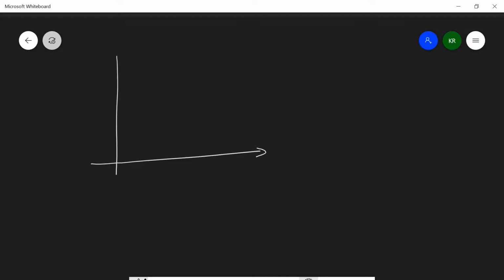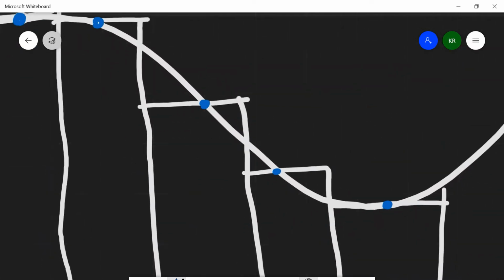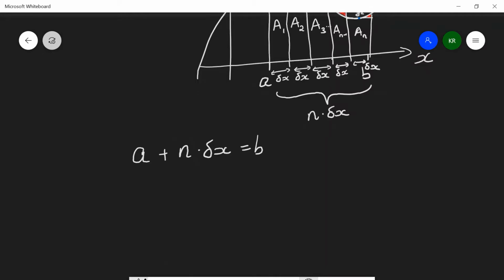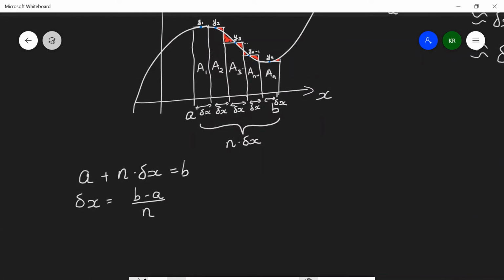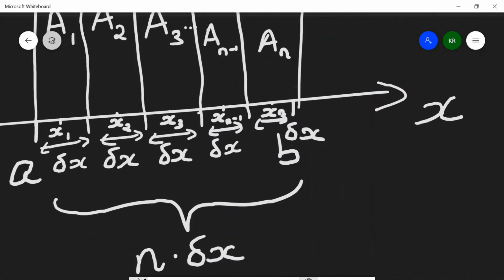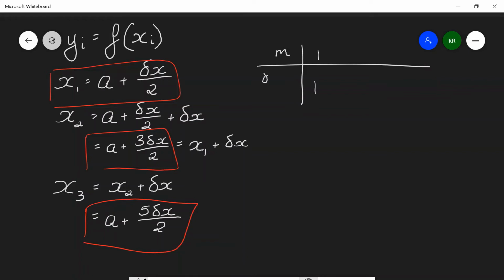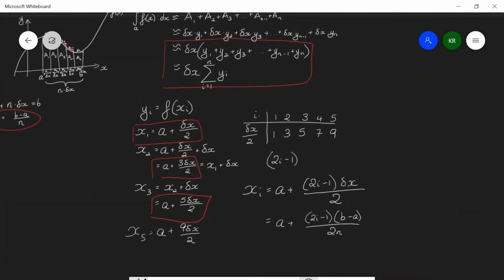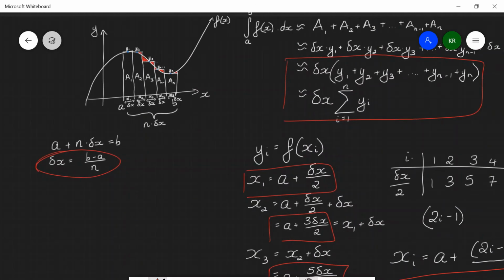integral approximation: the midpoint rule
Sometimes you cannot evaluate a definite integral analytically. So, you must turn to methods of numerical approximation: the midpoint rule is one such method.
As I say in the video, let me know if you want to see other methods of numerical approximation or if you want to see a Python script that computes the approximation for you!